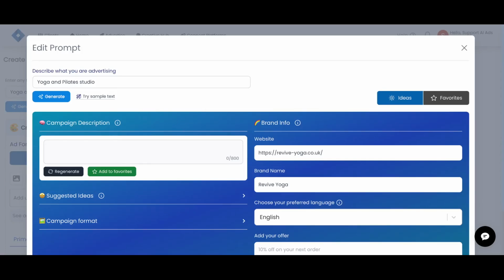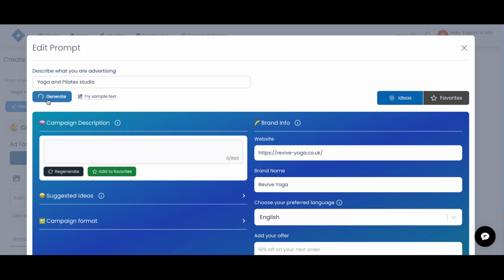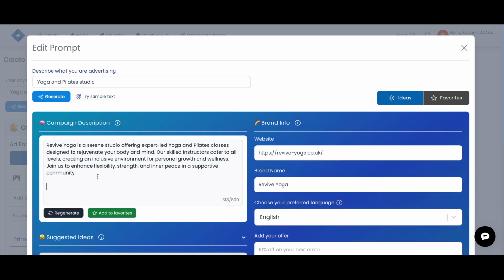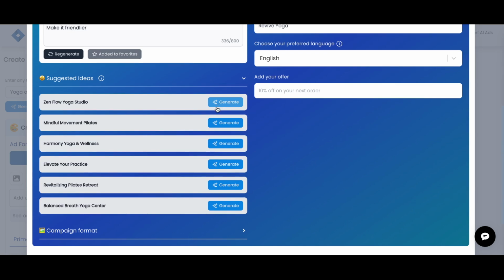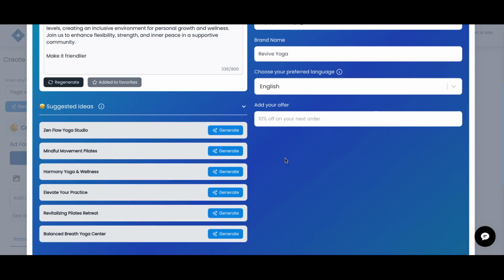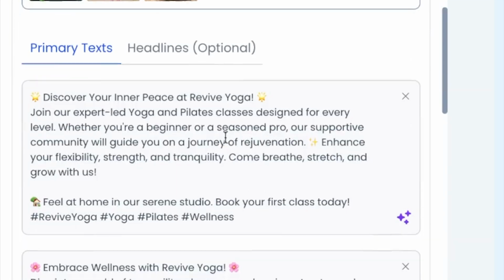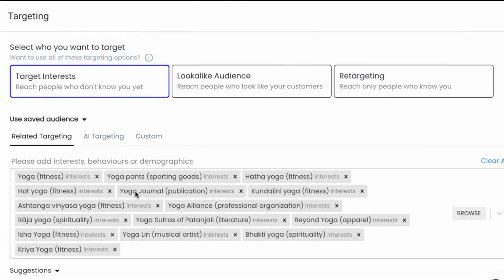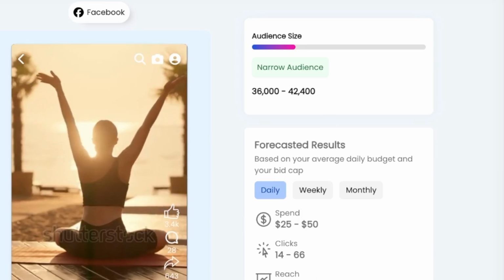AI Ads - Create Ad Campaigns Using Ad Liftoff’s AI Prompt Generator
Tired of spending hours creating ad campaigns? With Ad Liftoff, it’s never been easier to launch professional, high-converting campaigns! 🚀

In this tutorial, we’ll show you how to:
✅ Use the AI Prompt Generator to create campaigns in minutes.
✅ Input just three simple details: your website, brand name, and what you’re advertising.
✅ Edit and customize AI-generated campaign descriptions and save them for future use.
✅ Generate ad combinations with optimized headlines, descriptions, creative, and targeting across platforms like Google, Meta, and TikTok.
✅ Simplify audience targeting, including creating lookalike and retargeting audiences with just a few clicks.

Whether you're advertising for a yoga studio or any business, Ad Liftoff makes it simple to create effective campaigns that get results. Stop overcomplicating your advertising and let AI do the heavy lifting!

👉 Ready to streamline your ad creation?

Looking to increase sales and streamline your sales, marketing, and advertising efforts? Sales Liftoff, Ad Liftoff, and Mailbox Engine are here to help!

🚀 Sales Liftoff: The ultimate sales and marketing enablement platform featuring a powerful CRM, omnichannel communication tools, automation workflows, and more. Simplify your sales process and close more deals today!

📈 Ad Liftoff: Take your advertising to the next level! Our AI-driven tools help businesses create, launch, and optimize high-converting ad campaigns across multiple platforms with ease.

📬 Mailbox Engine: The go-to direct mail solution for real estate agents and businesses. Automate client retention, gain more listings, and stay top-of-mind with personalized gifting and direct mail campaigns.

📢 Ready to streamline your efforts and grow your business?